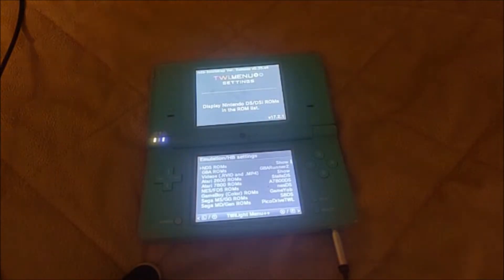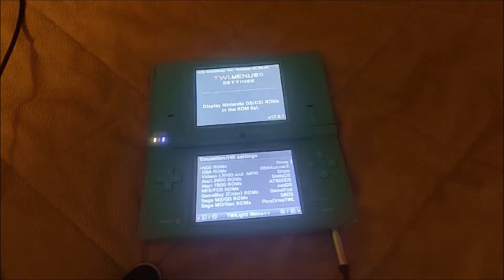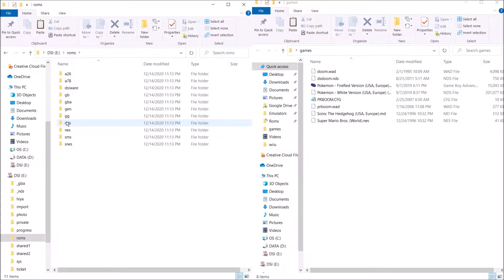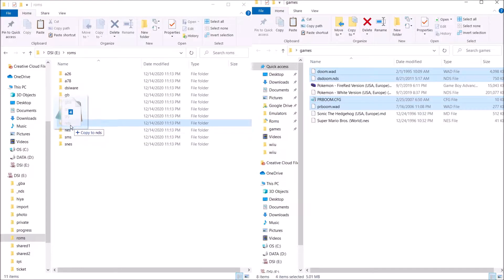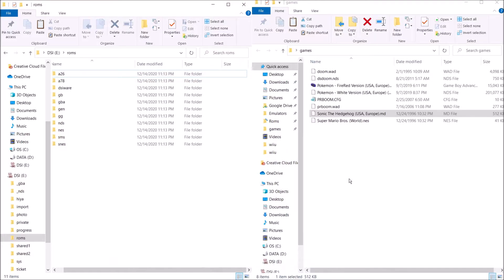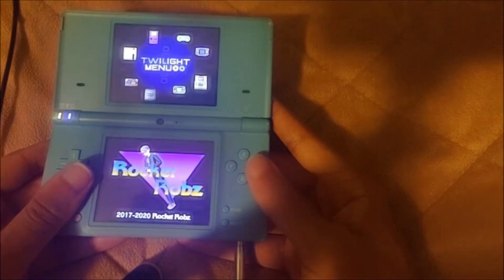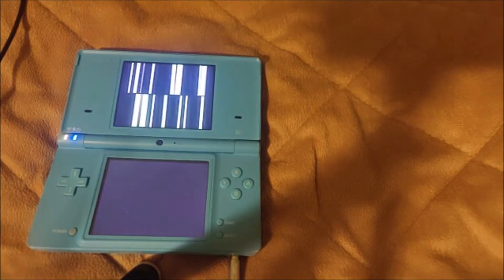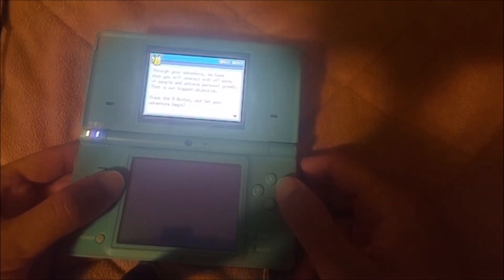How to get Games and Emulators working on your DSi!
All music from Chill Out Records